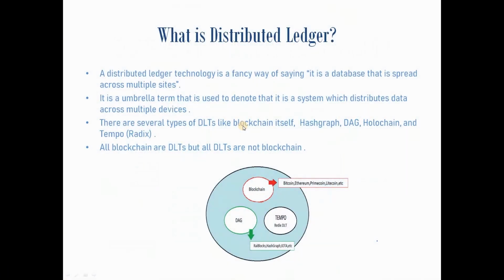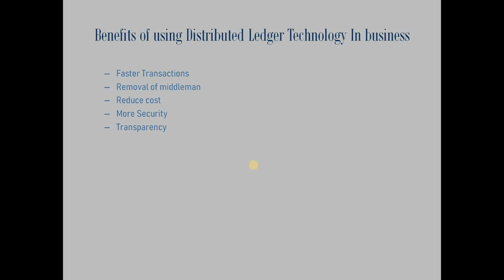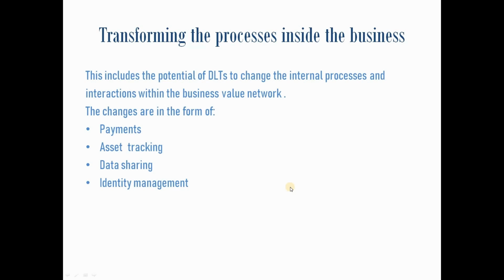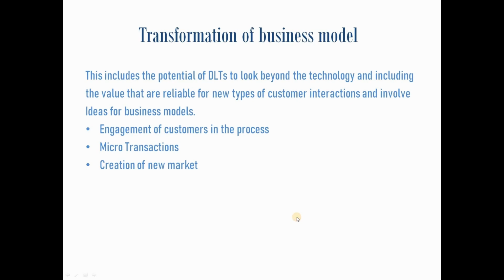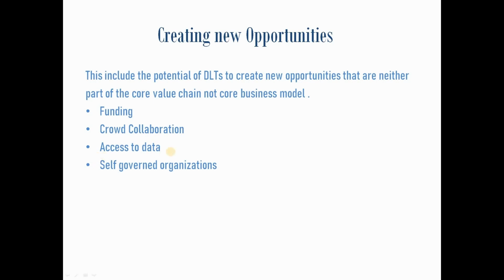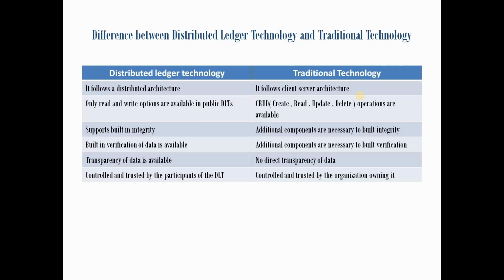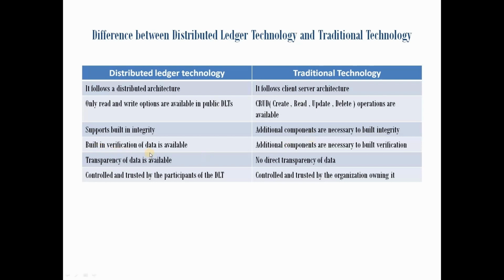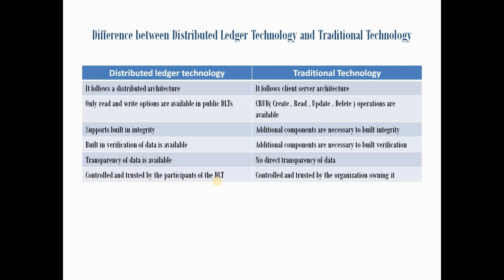How Blockchain Technology is Revolutionizing and Why You Should Care ?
All about distributed ledger technology and its uses